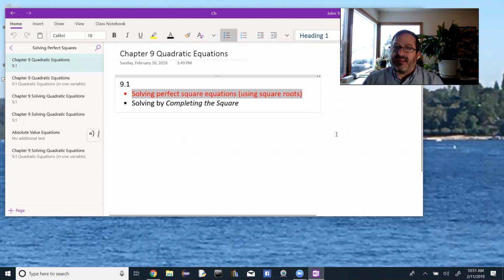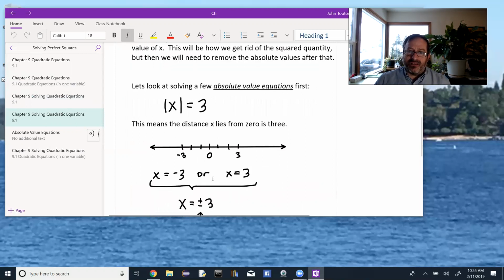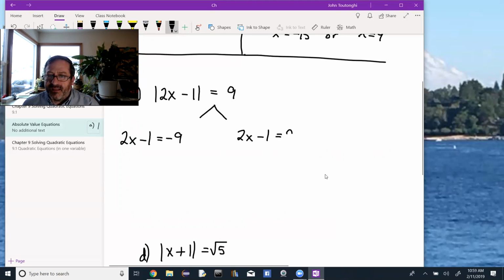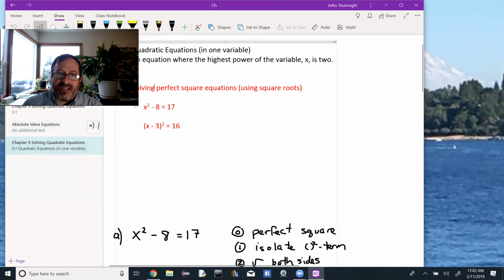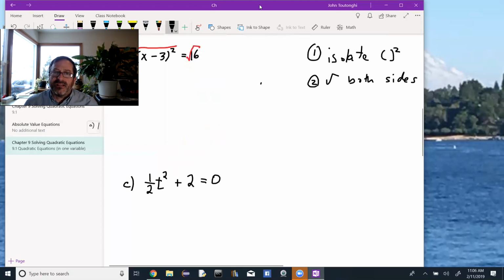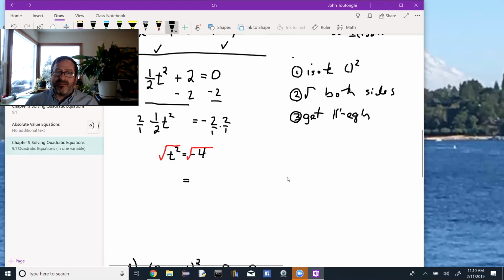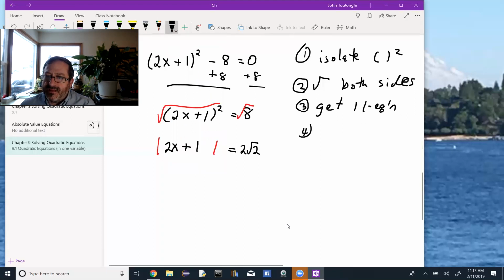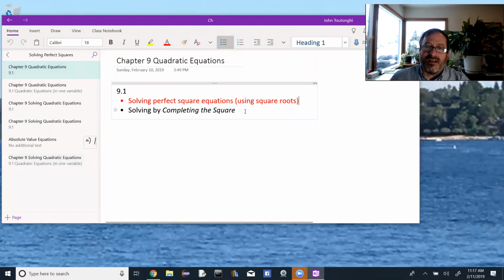Perfect Square Equations